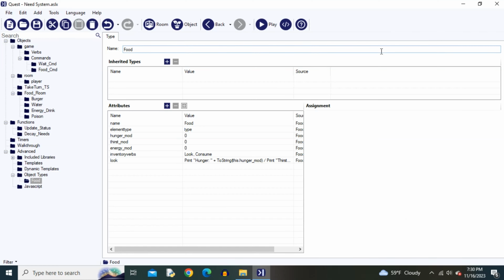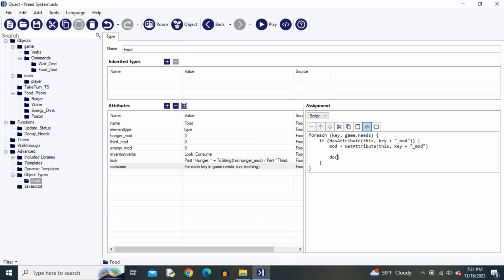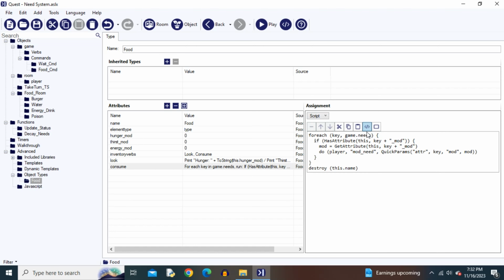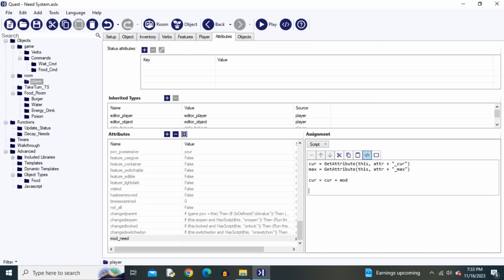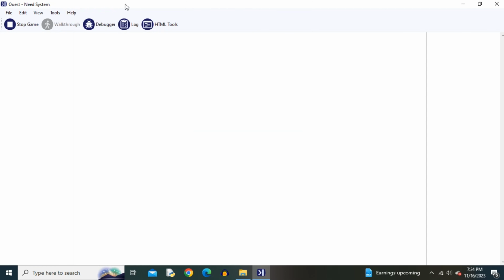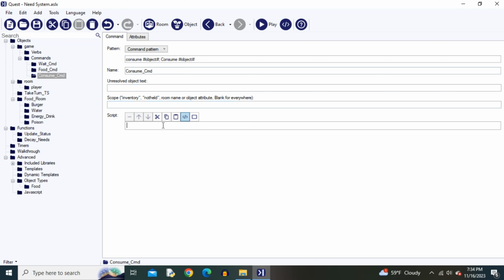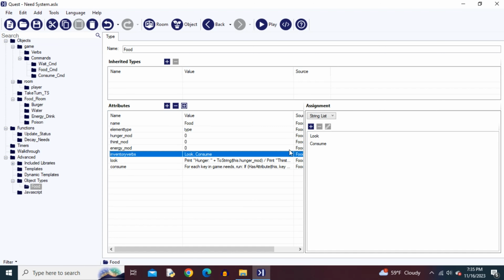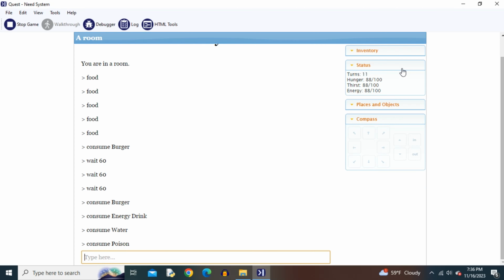Need System in Quest | Consuming Food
In this video we make it where consuming food items actually affects our needs.

Where to download Quest?

How to download Quest?